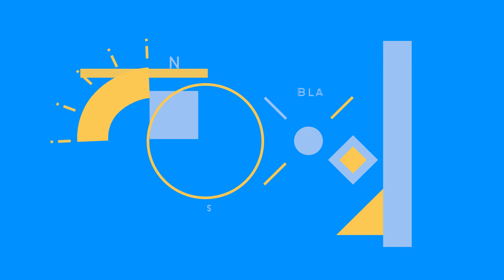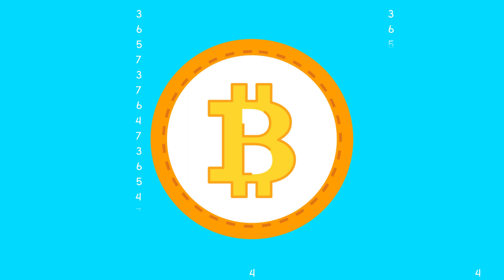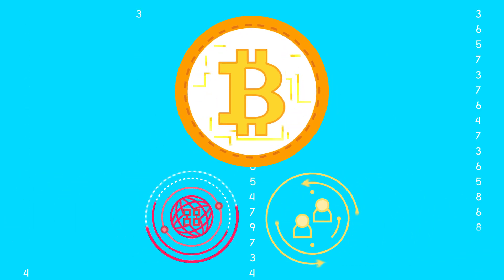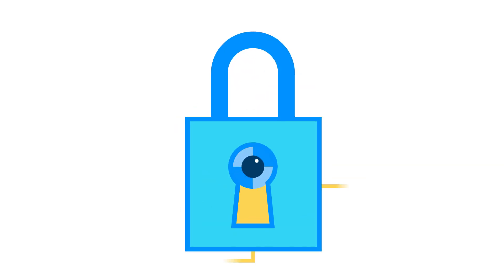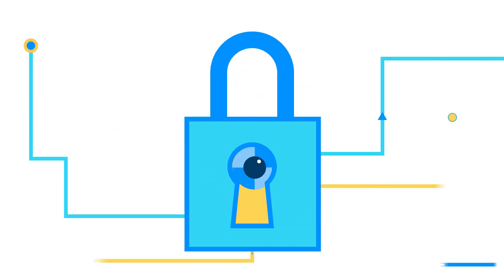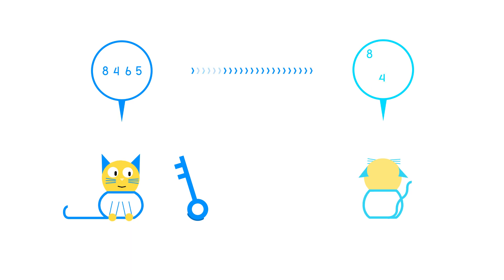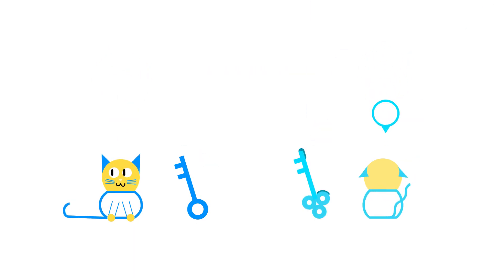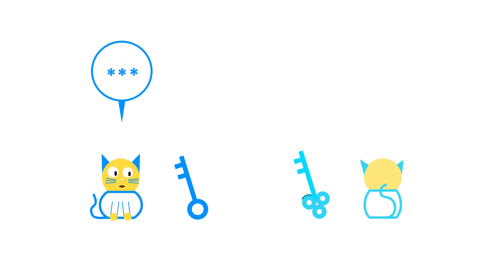Bitcoin explained in 2 minutes - Corso Triennale in Graphic Design | IED Milano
Durante le lezioni di Digital Video gli studenti del Corso Triennale in Graphic Design, hanno affrontato per la prima volta un progetto di Motion Graphic completo e strutturato. Dopo aver ricevuto il brief dal docente gli studenti hanno deciso di produrre un video esplicativo sul tema Bitcoin. Gli stessi hanno dovuto scrivere i testi, contattare lo speaker, confrontarsi con un sound designer e progettare il video in tutte le sue parti. Un lavoro a 360°.